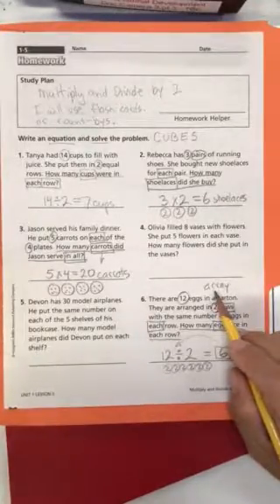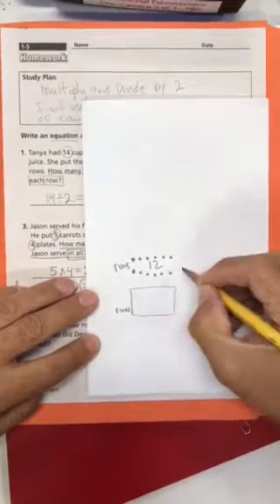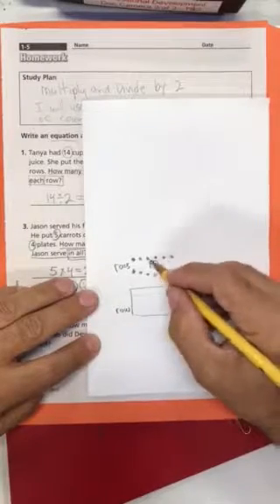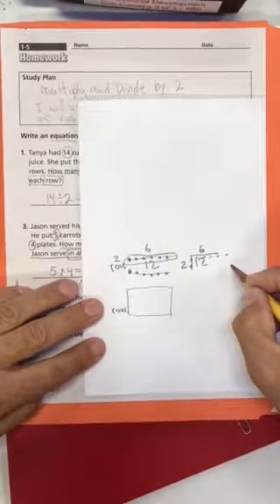Mr. Veszpeller 1.5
Multiply and divide with 2; word problems